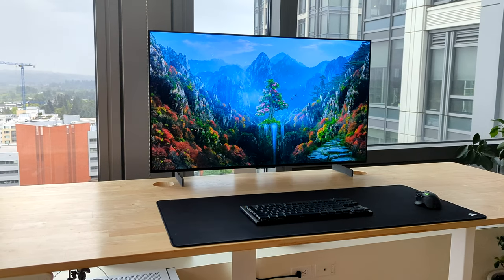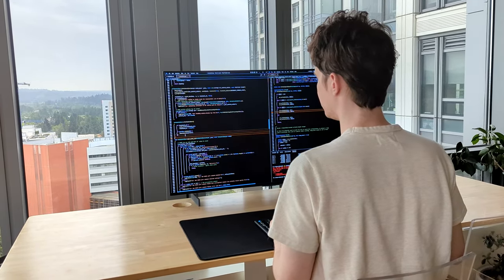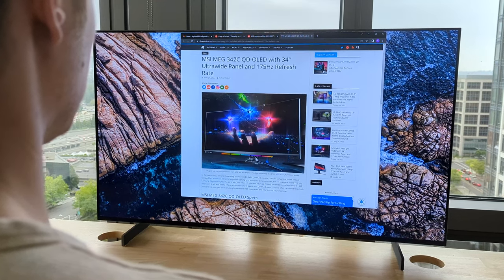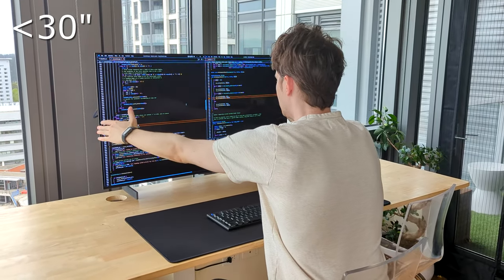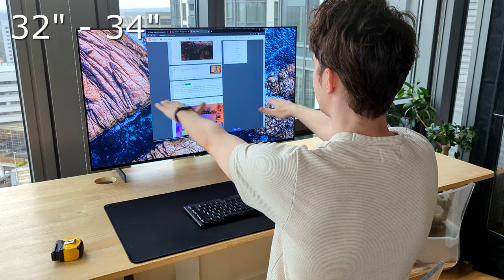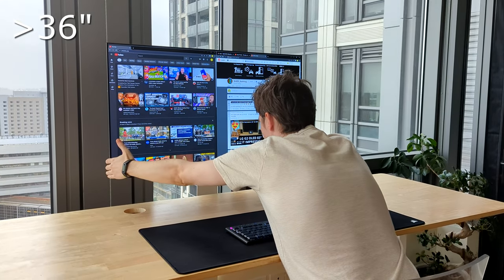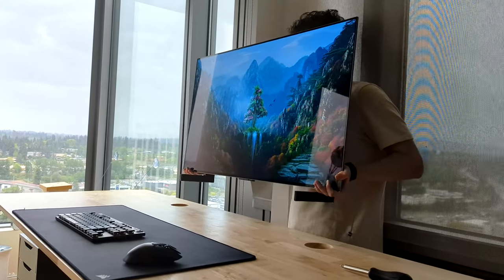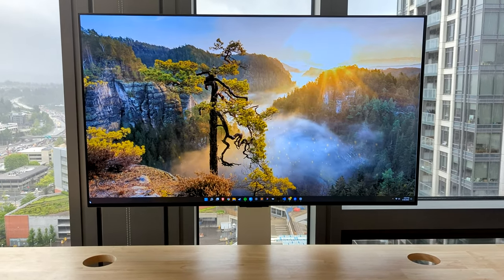Is a 42" monitor too big for my desk? LG C2 OLED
Now that we can finally get 42" OLED screens, you're probably wondering if a 42" TV / monitor is too big for a desk. In the video, I explain what the ideal viewing distance is for a 42" screen.

It's important to measure the size of your desk, but more importantly, you should measure your viewing distance from the screen. Your chair or monitor mounting arm may add or retract some viewing distance.

For reference, my desk size is 80" (width) x 30" (deep).